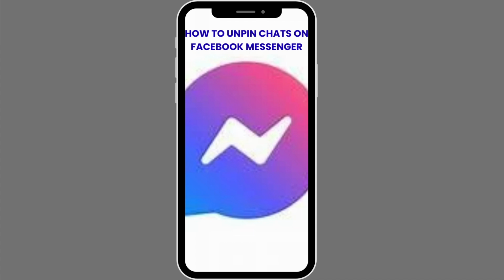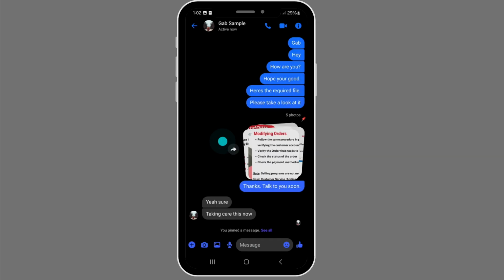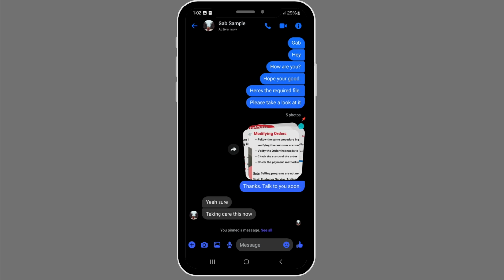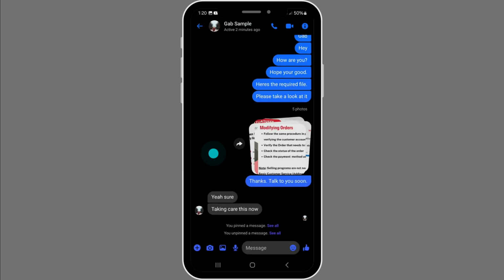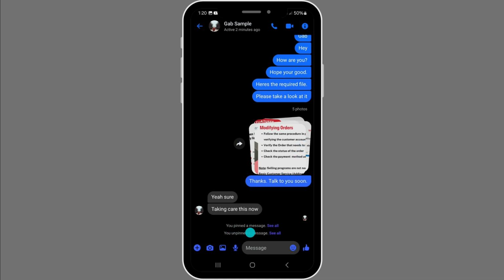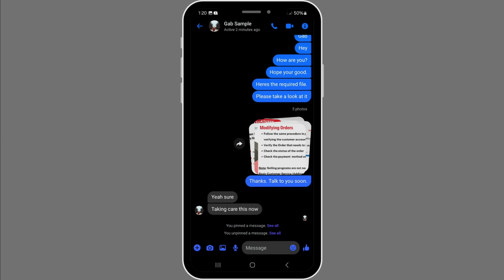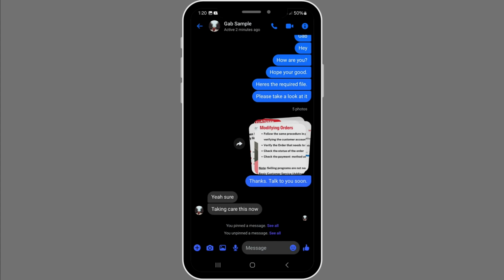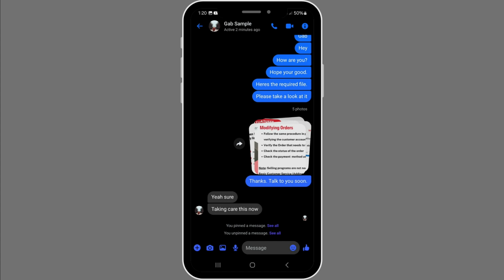How to Unpin Chats on Facebook Messenger [2026 Full Guide]